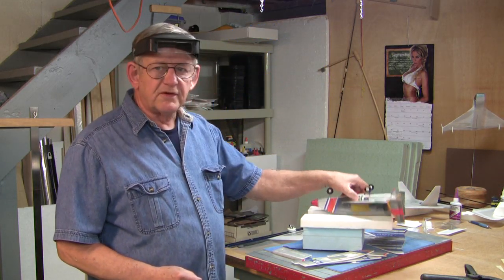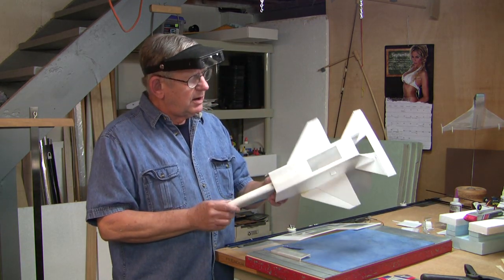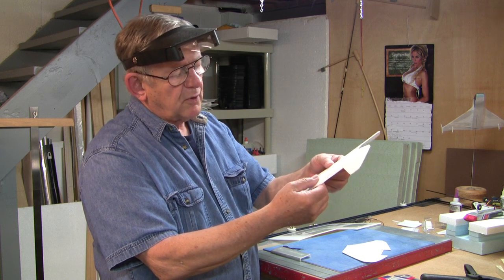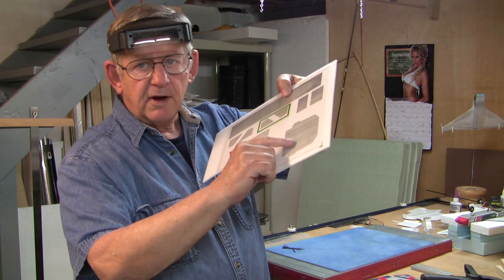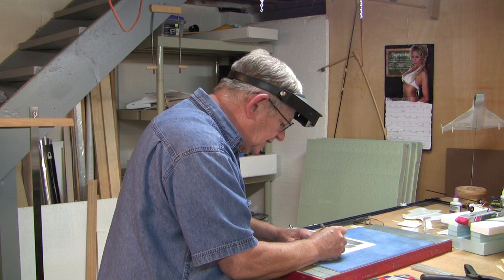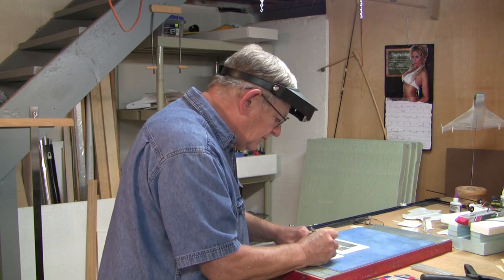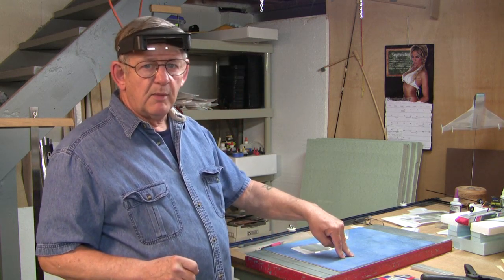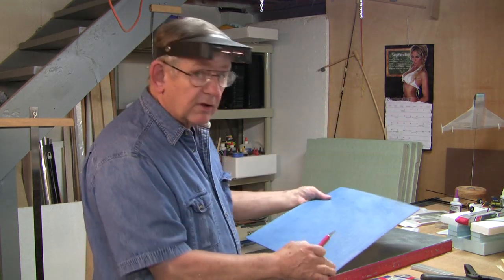Folding Depron Part 1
This video shows a method of folding Depron which can be useful in the construction of Depron planes.
This method results in a neat appearance which strong. The video turned out to be longer than planned so I broke it in two . The plane shown in the video is made of 3mm Depron with a dry transfer applied called "Canvas Transfer" from Papilio. This method of finnishing is light and quick and repeatable.